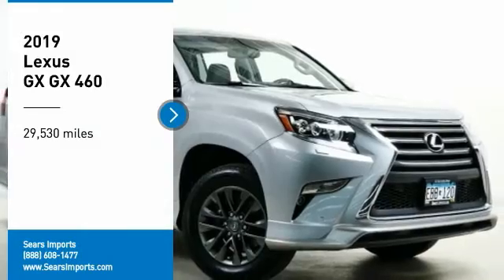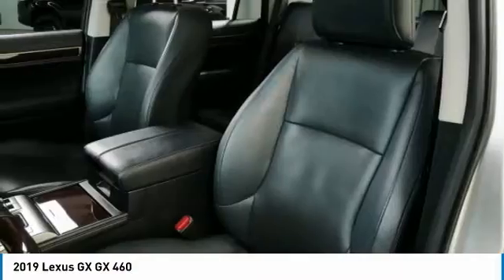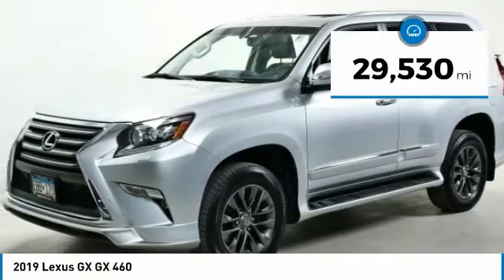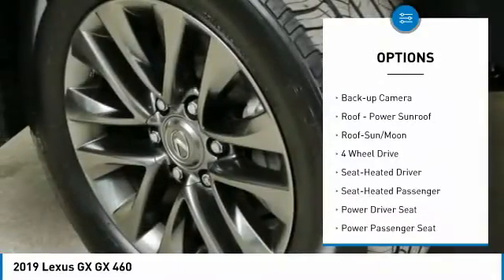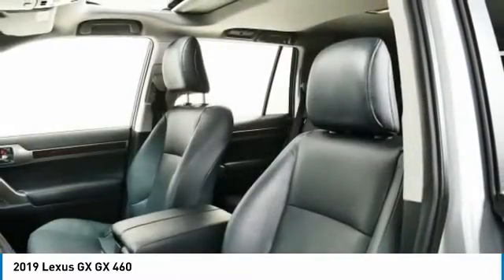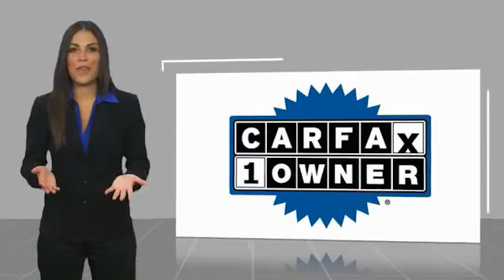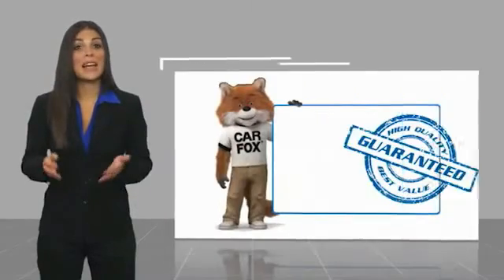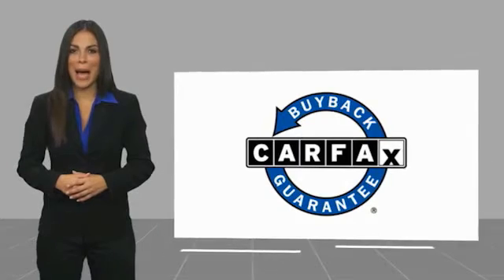2019 Lexus GX GX 460 Minnetonka Minneapolis Wayzata,MN 28168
Sears Imports
13500 Wayzata Blvd

Recent Arrival! Odometer is 2993 miles below market average! Clean CARFAX.brbrbrCARFAX One-Owner. Awards:br  * 2019 KBB.com Best Resale Value Awards   * 2019 KBB.com 5-Year Cost to Own Awards   * 2019 KBB.com Brand Image Awards 2019 Lexus GX 460